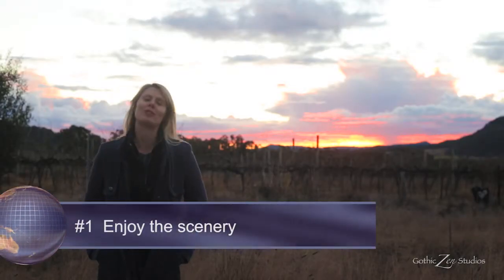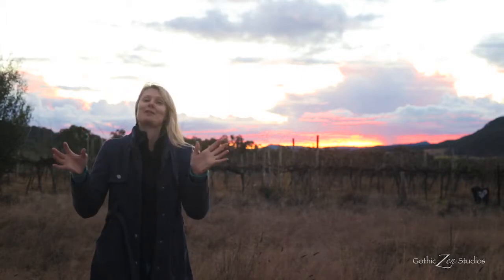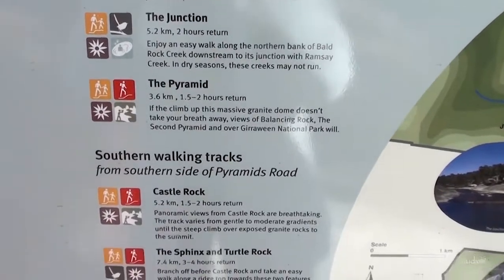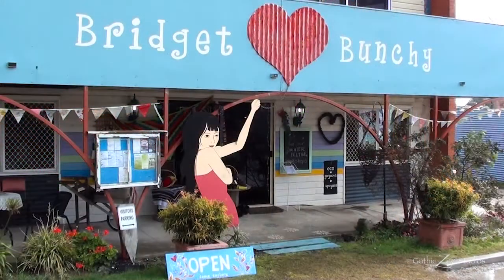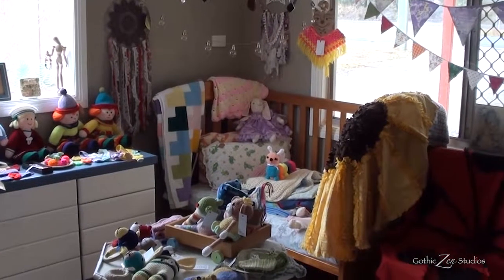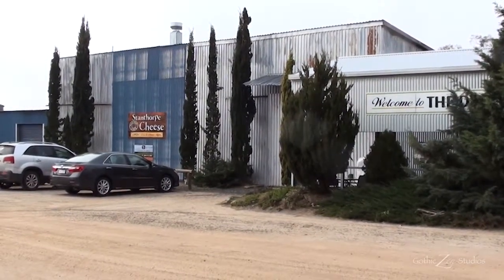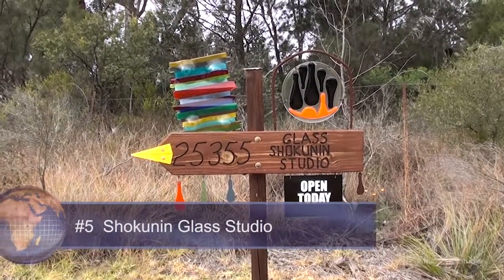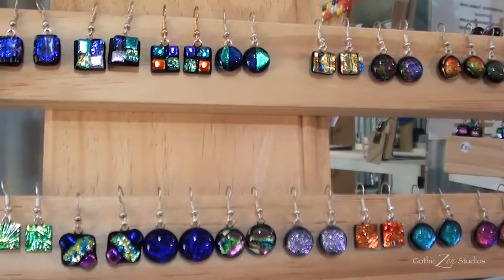Discover Stanthorpe Beyond Wineries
Kindly note that the status of some locations mentioned may have changed. We recommend verifying their current operational status before planning your visit.  Delve into the diverse attractions of Stanthorpe, moving beyond the typical focus on vineyards and wineries. This guide showcases 5 engaging activities to enhance your Stanthorpe experience, situated in the picturesque Granite Belt region.

Whether you seek relaxation, outdoor pursuits, or unique adventures, this guide has something for everyone.  🌄 Uncover Hidden Gems: Embark on a journey to explore the lesser-known wonders of Stanthorpe, offering more than just vineyard views. From stunning hikes to panoramic viewpoints, you'll witness the breathtaking landscapes that define this area.  🍏 Farm-to-Table Experiences: Treat your palate to fresh, locally sourced delights. Stanthorpe's fertile land produces an array of delicious goods. Discover roadside stalls, markets, and dining spots that highlight the region's culinary richness.  🛤️ Discover the Past: Immerse yourself in Stanthorpe's history by visiting heritage sites and museums. These locations offer insights into the region's evolution, from historic structures to informative exhibits.  🌲 Embrace Nature's Wonders: Immerse yourself in Stanthorpe's natural beauty beyond the vineyards. Explore verdant national parks, tranquil lakes, and peaceful walking paths that allow you to connect with nature in its purest form.  🎭 Engage with Local Arts and Culture: Stanthorpe's vibrant artistic community is showcased through galleries, workshops, and cultural events. Immerse yourself in the local arts scene, where creativity flourishes.

Located just a short 2-3 hour drive north of Brisbane along the New England Highway, Stanthorpe offers a serene rural escape ideal for relaxation and exploration. While some activities may have evolved since our last visit, the timeless charm of Stanthorpe remains intact.  For additional information and visitor assistance, please refer to the Stanthorpe Visitor Information Centre.